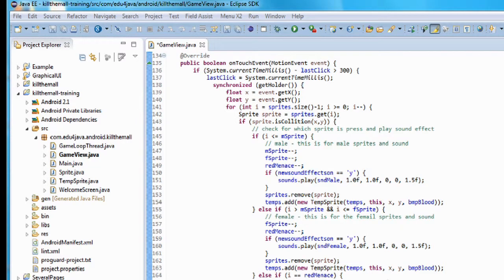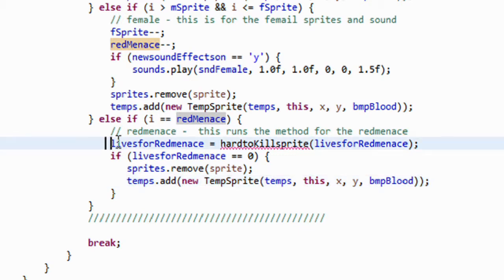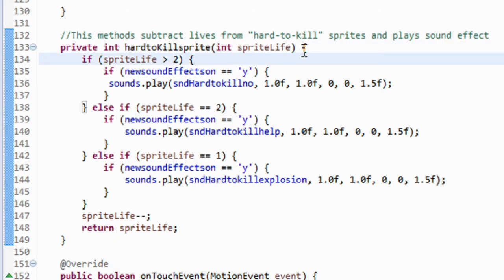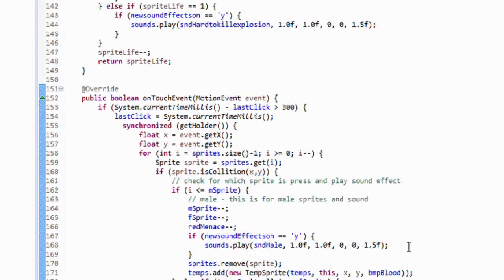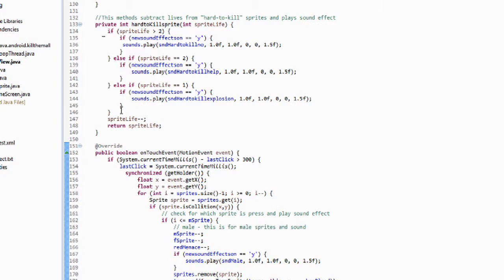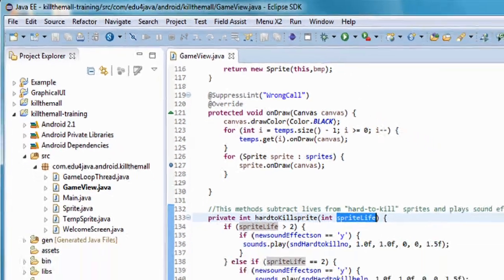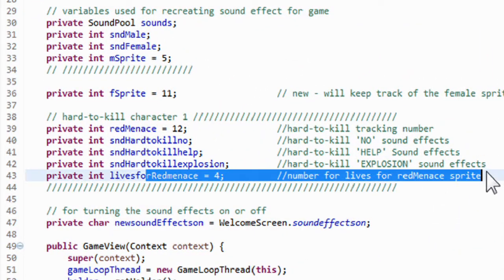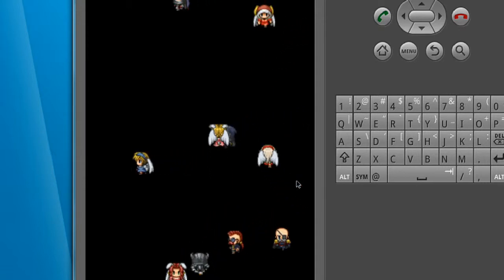Android Game Programming - 17. How to make a hard-to-kill sprite. - (Part 4 of 4)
Video #17 (seventeenth video uploaded)
This is 4 of 4 videos that will show you how to add a hard-to-kill sprite character with several different sound effects to this game. I will be making a new "Method" that will control the lives and sound effects for the Hard-to-kill sprite (the Red Menace).